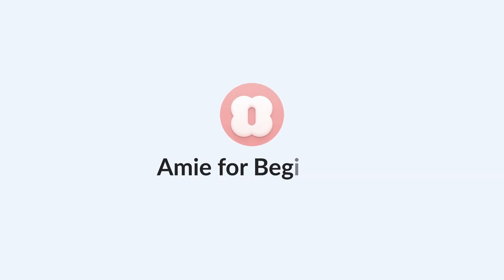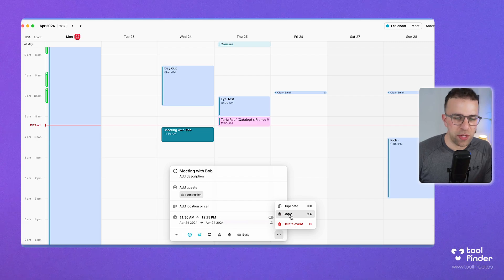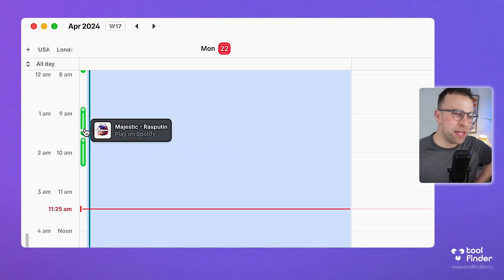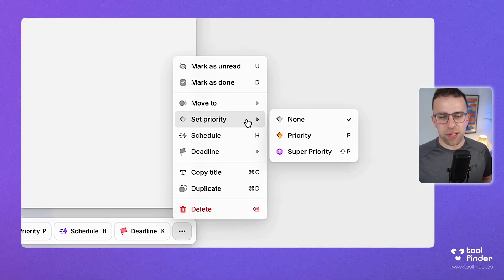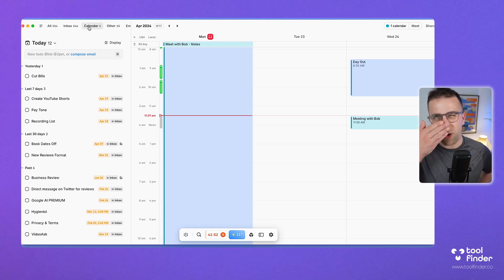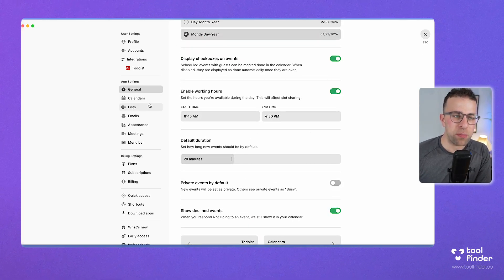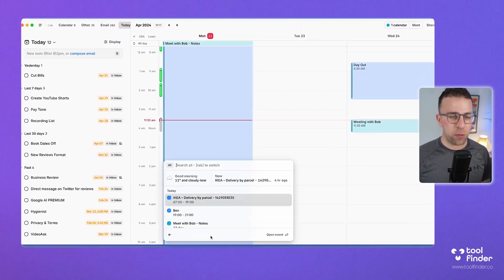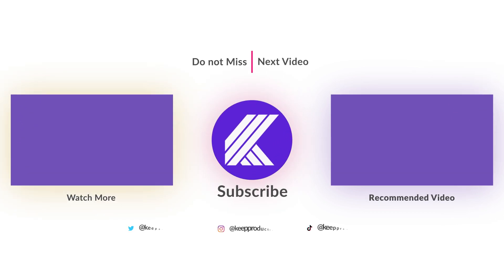Amie for Beginners: Getting Started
Stop doing busywork! Try Bento Focus Amie is a combination of tasks, calendar & email. Try Amie

⏰ TIME STAMPS

00:00 - Introduction
00:20 - What is Amie?
01:02 - How does Amie work?
06:10 - Integrations
08:30 - AI testing
09:30 - Who is Amie best for?

Amie is a calendar app with the ability to bring in emails, tasks from apps like Todoist and emails from your Google account. This is our getting started guide to Amie.